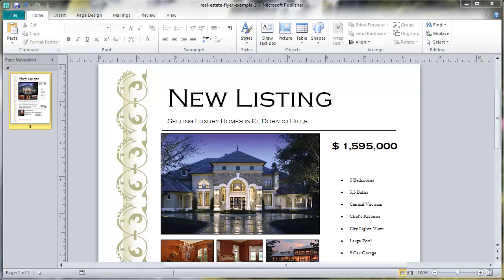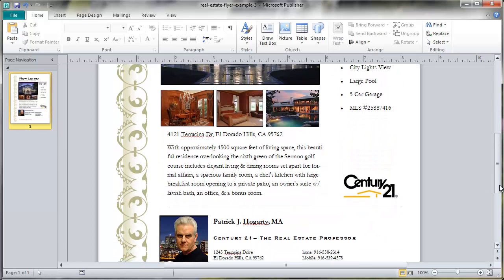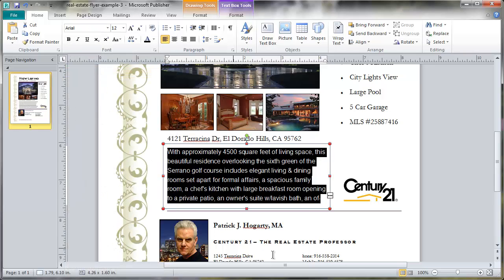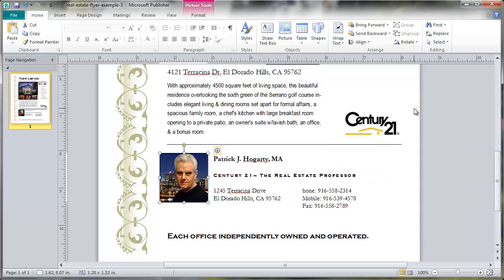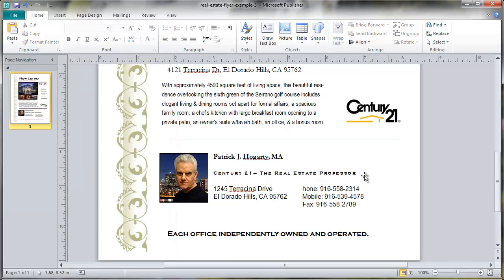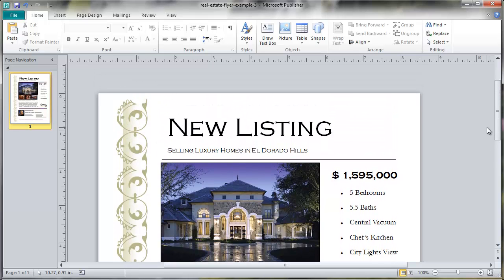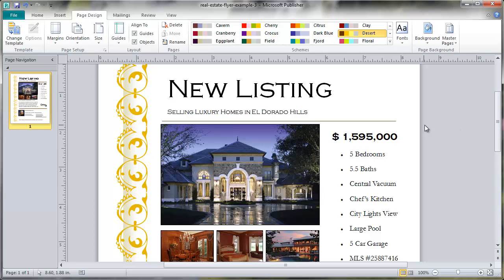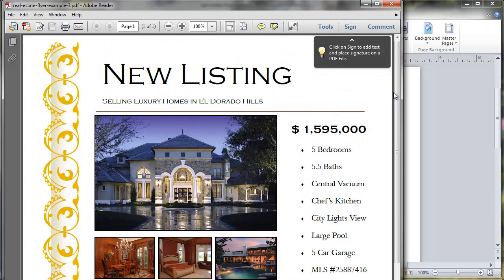Final Real Estate Flyer Edits and Saving as an Adobe Acrobat (pdf) File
This video tutorial show how to complete the Final Real Estate Flyer Edits and how to save the Real Estate Flyer as Adobe Acrobat (pdf) File.